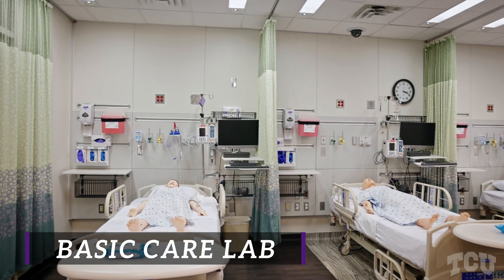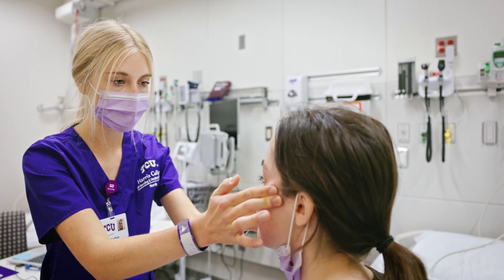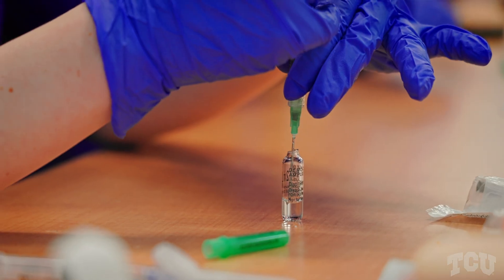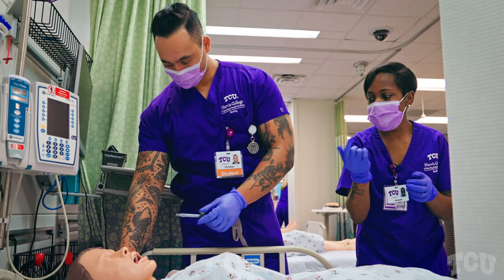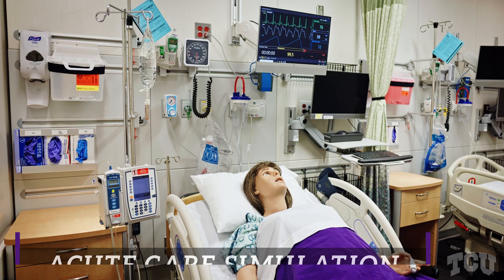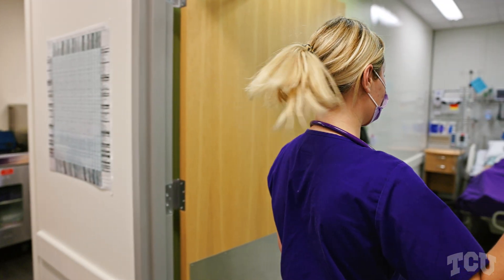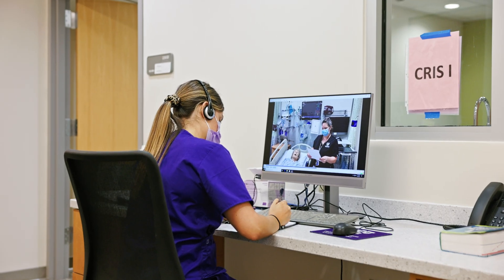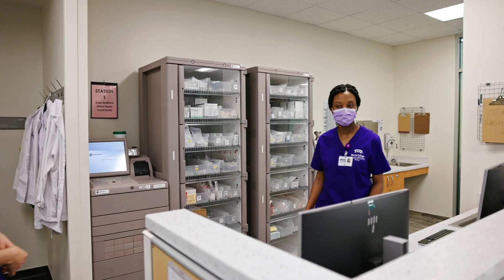Inside the TCU Health Professions Learning Center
TCU Nursing students share how the state-of-the-art Health Professions Learning Center provides hands-on training.